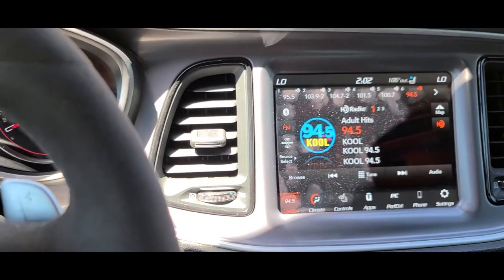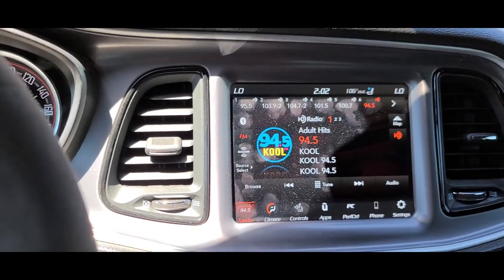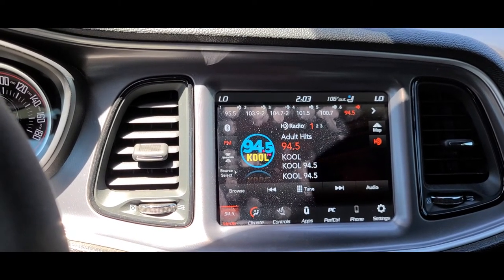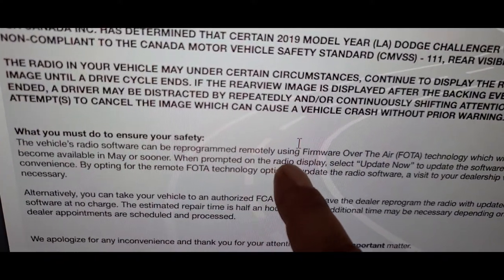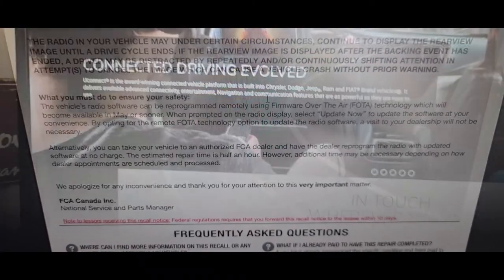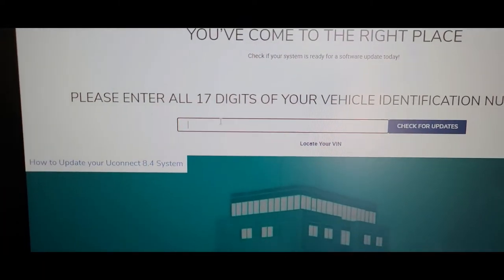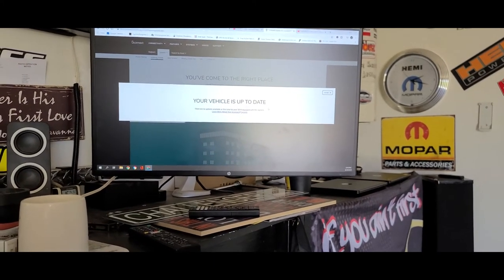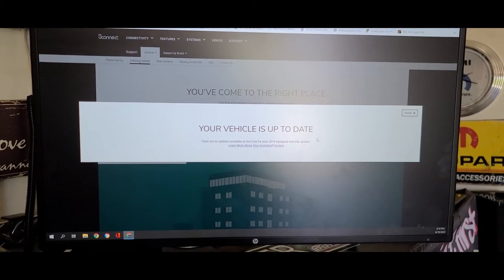2019 Dodge Challenger 1320 (Recall For Radio)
Do you have to bring it into the dealer? Let's find out.